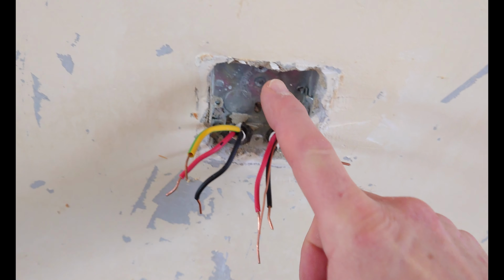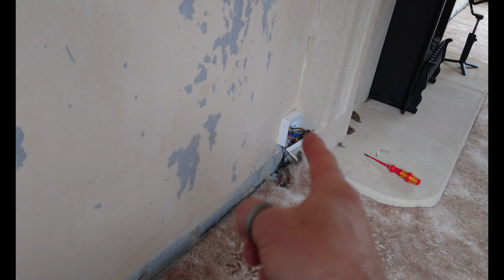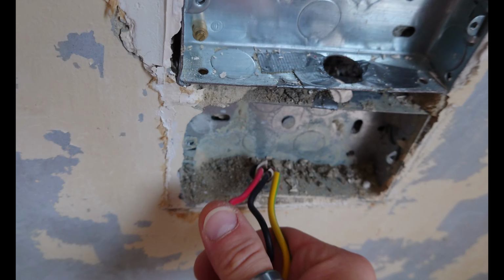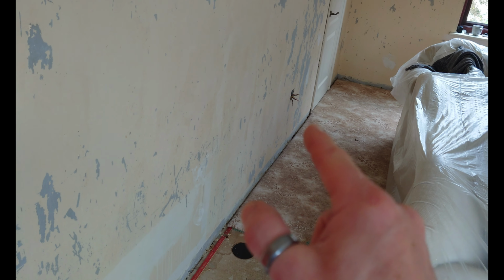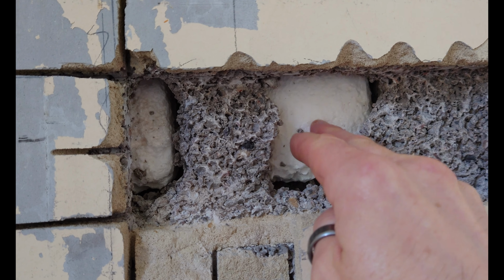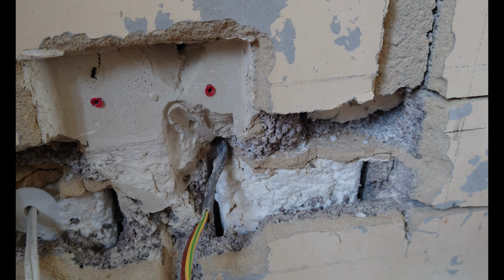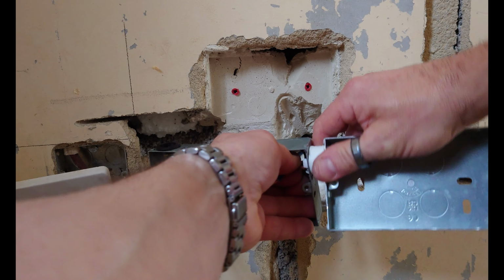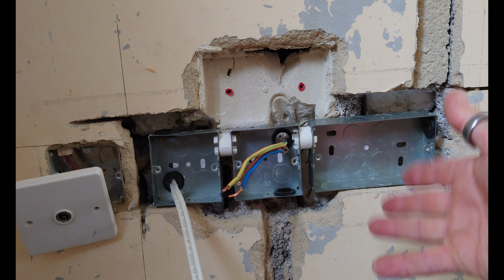Electrical Refurbishment 2: Planning & Chasing Walls 🏃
In episode two of this mini-series, Sam walks through the plan to update the electrics and begins chasing out the walls to correct and relevel existing sockets, and make space for new ones.

Every step is planned for both functionality and aesthetics. Facing challenges like inaccessible cables and messy fillings from past work, Sam shares his professional tips, such as using grab adhesive, and spacers for perfect alignment.

Watch the process as he installs back boxes, punches out knockouts, and ensures everything sits level before finalising the setup.

▶️ Chapters
00:00 The Plan
02:02 Out Come The Tools
03:44 Angle Grinder - Wall Chaser
04:48 SDS - 'Break a few eggs to make an Omelette'
05.43 Vacuum at Work, See The Dust Vanish
06:40 Chasing Complete
06:51 What A Fine Mess We Have
07:15 A Solution to the Problem
07:32 Back Box Spacers
08:18 Sizing Up

We welcome your comments and feedback, so if you have any suggestions for subjects you'd like us to cover, please get in touch.